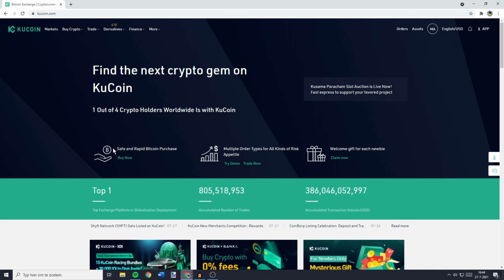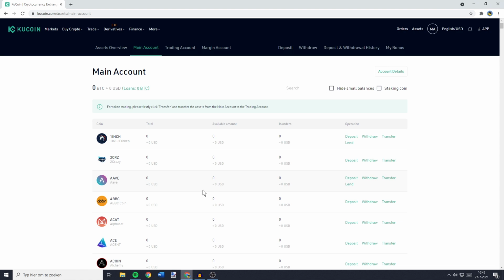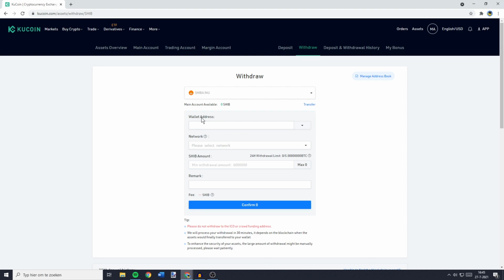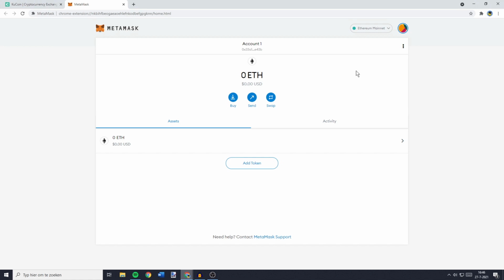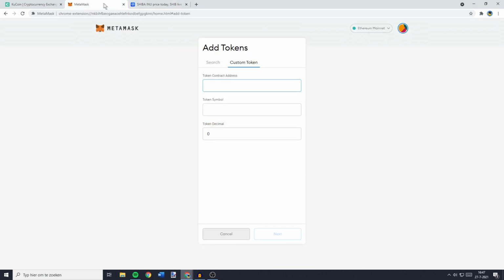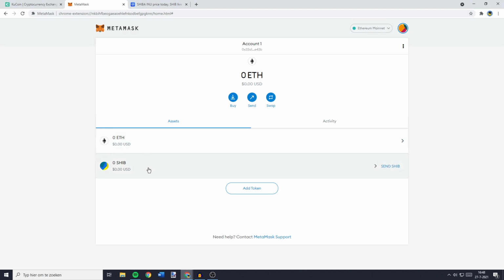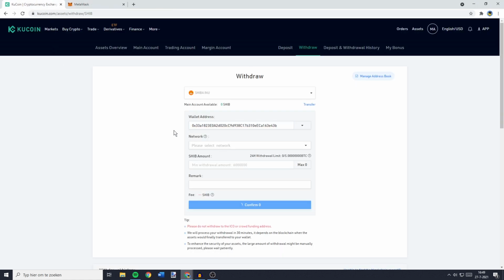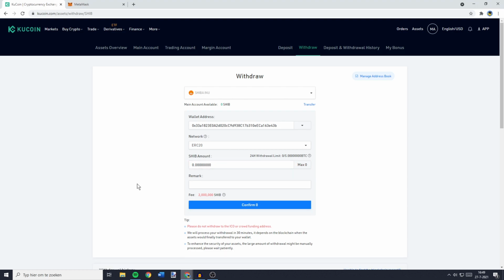How to Transfer SHIBA INU from KuCoin to MetaMask (2021)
This tutorial is about how to transfer SHIBA INU from KuCoin to MetaMask. So if you want to learn how to send SHIBA INU from KuCoin to MetaMask, this video is the video you are looking for!

I hope this tutorial - in which I showed you how to transfer SHIBA INU from KuCoin to MetaMask - was helpful. Alternative titles for this video could be: how to send from kucoin to metamask, how to transfer from kucoin to metamask, how to transfer shiba inu from kucoin to metamask, how to send shiba inu from kucoin to metamask, transfer shiba inu from kucoin to metamask, transfer from kucoin to metamask, withdraw from kucoin to metamask, deposit from kucoin to metamask, withdraw shiba inu from kucoin to metamask, deposit shiba inu from kucoin to metamask.